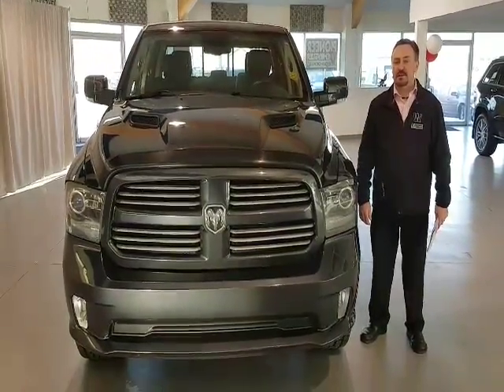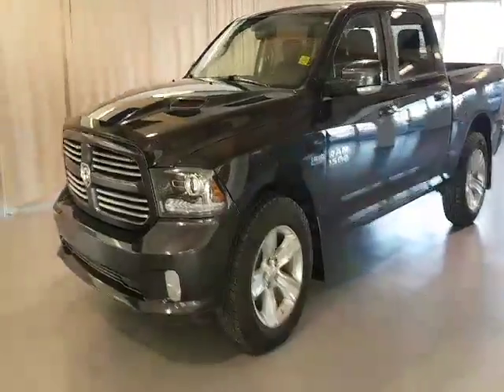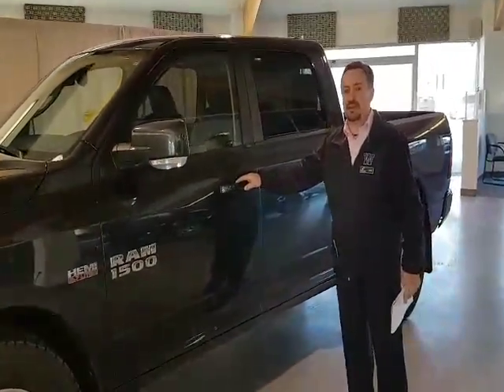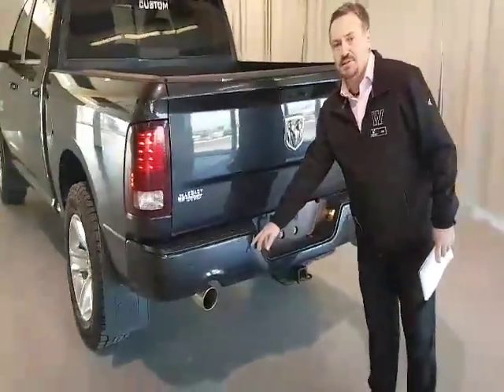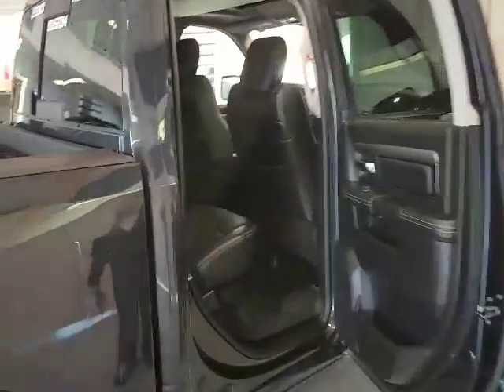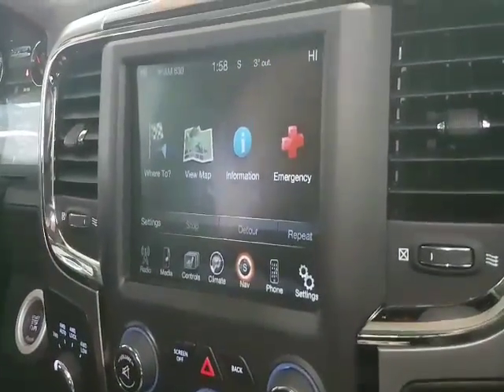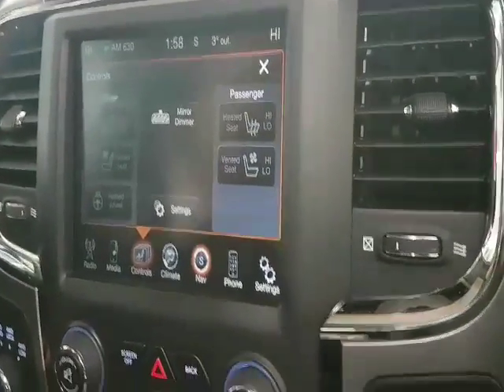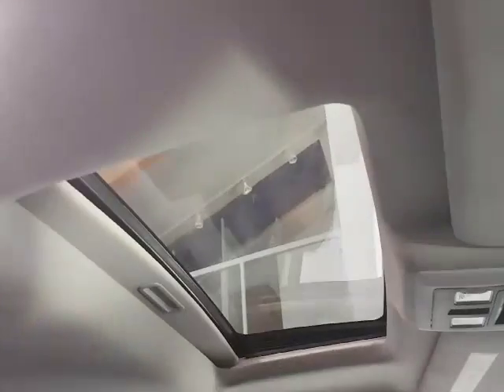2013 Ram 1500 Sport | Wetaskiwin, AB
Stock# BT0007

Hey guys, Jody here again with Legacy Dodge in Wetaskiwin with another edition of our used inventory. Today on our used inventory we're going to show you the 2013 Ram 1500 Sport Crew Cab.

This truck has brand new tires, fully mechanical inspected, one owner with a clean Carproof, and just under 54,000 kilometers. From the outside you'll see we've got passive entry, allows you to get into the vehicle without using key. In the back we've got the full spray in liner and around back here we've got rear park assist sensors and as you can see, backup camera.

This being a Crew Cab, lots of room in the back seat. As you can see it's a leather interior.

In this 2013 Sport Crew Cab it comes with the 6-speed automatic transmission, as well as you can see the 8.4 touchscreen with navigation. Heated and ventilated seats as well as heated steering wheel. We've also got Bluetooth connectivity in here with voice recognition and the upgraded Alpine Sound System.

We also in this truck have a power sunroof and as an added bonus this truck comes with a 5 Year 100 Gold Plus extended warranty.

Stop in and take this truck for a drive today, you'll be happy you did.

Legacy Dodge Wetaskiwin
3920 56 St
Wetaskiwin, AB
T9A 2B2
legacydodgewetaskiwin.ca